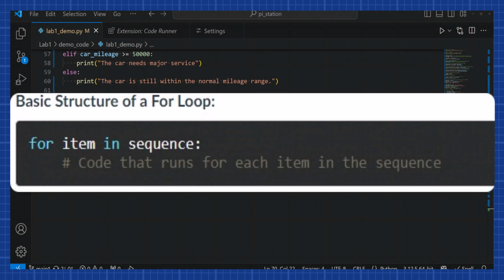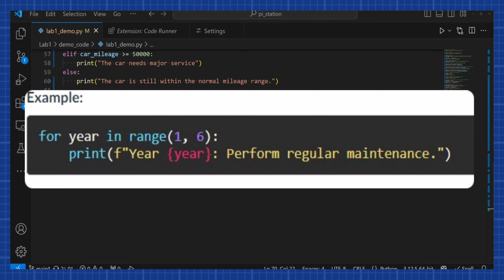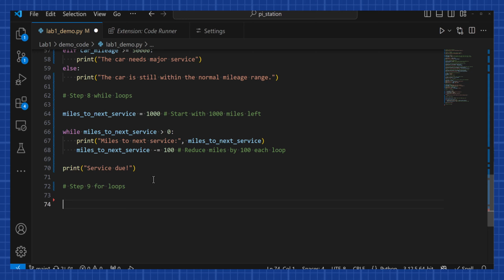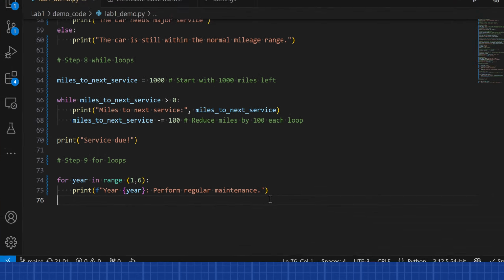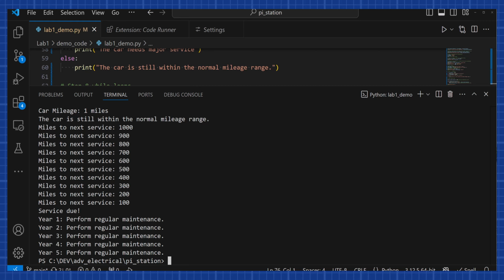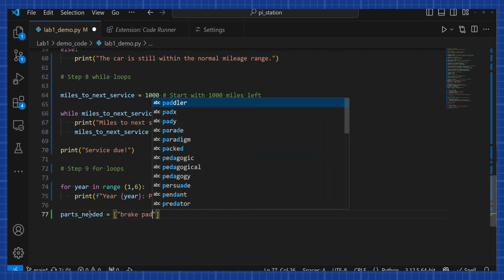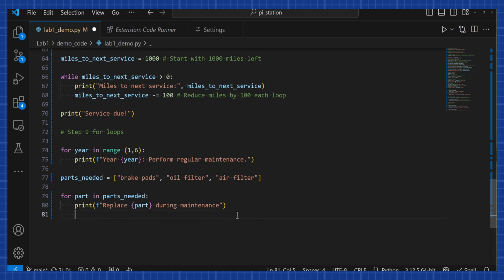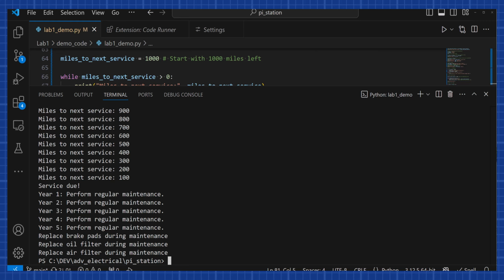Mastering For Loops: Inspecting Car Parts with Python Step 9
In this video, you'll learn how to use for loops in Python to iterate over a list of car parts. We'll cover common mistakes, like hardcoding ranges, and show you how to fix them by dynamically iterating through the list. By the end, you'll be able to confidently use for loops in your Python code to perform repetitive tasks efficiently.